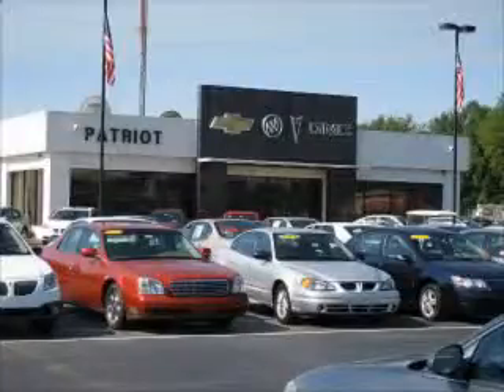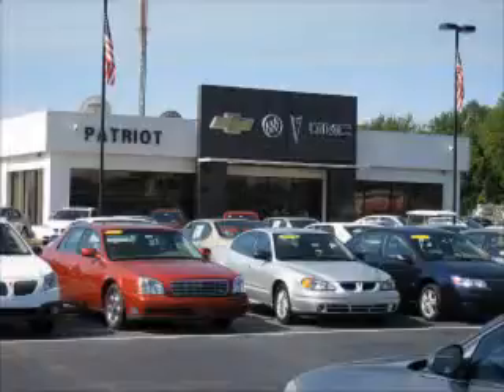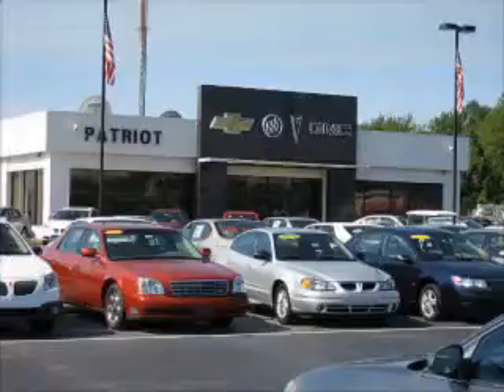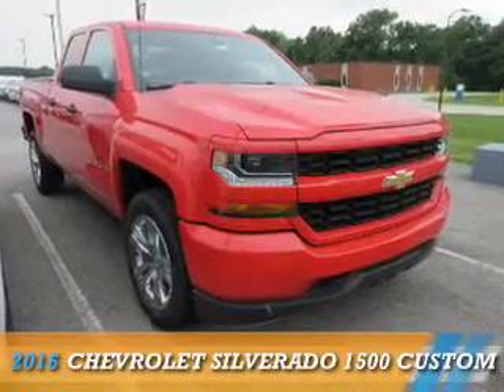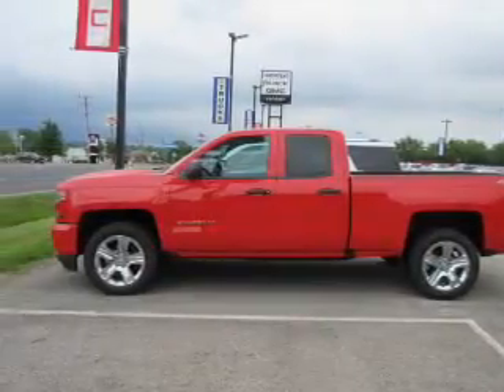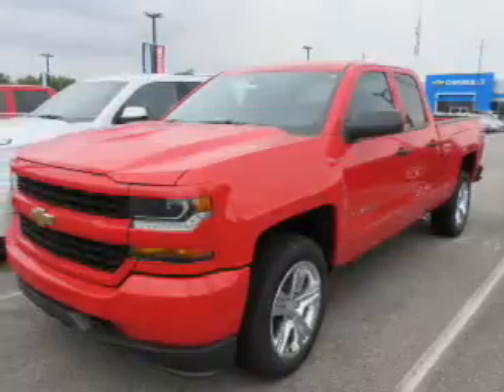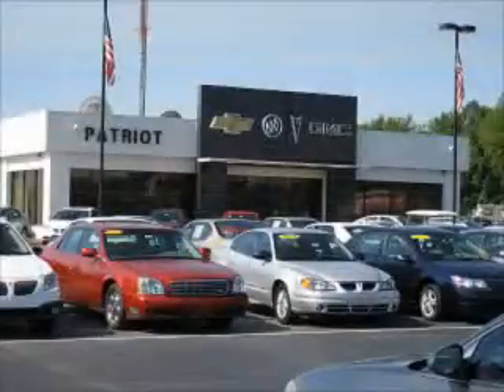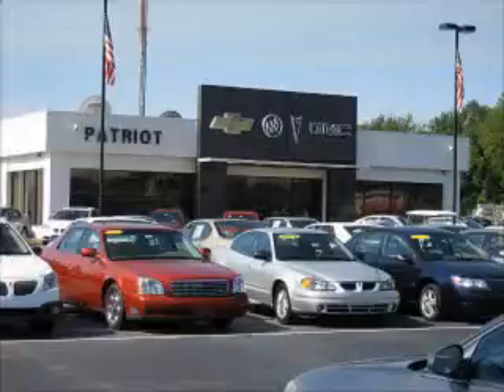2016 Chevrolet Silverado 1500 P5677 - Princeton IN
Year: 2016
Make: Chevrolet
Model: Silverado 1500
Trim: Custom
Engine: 5.3 liter 8 Cylindercylinder
Transmission: 6-Speed Automatic
Color: Red
Mileage: 1
Address:
2843 State Rd 64 West
Princeton, IN 47670
VIN:1GCVKPEC1GZ290007